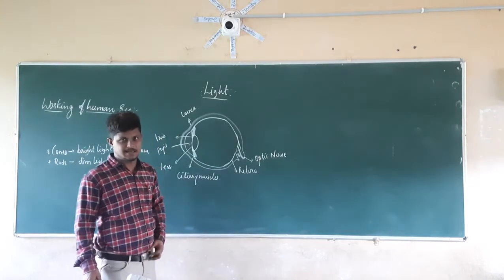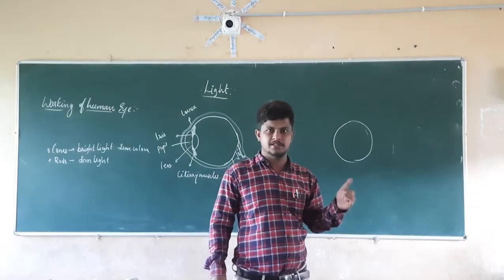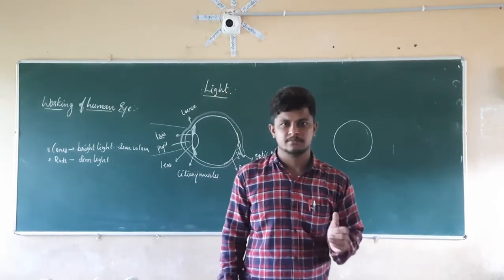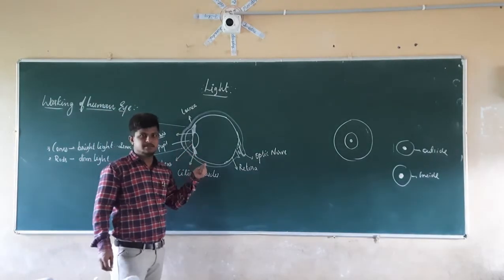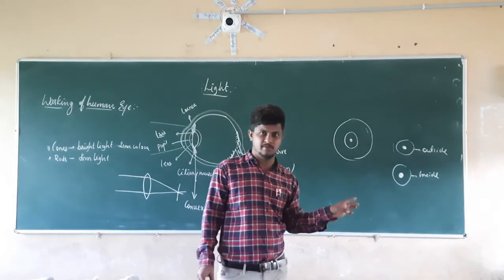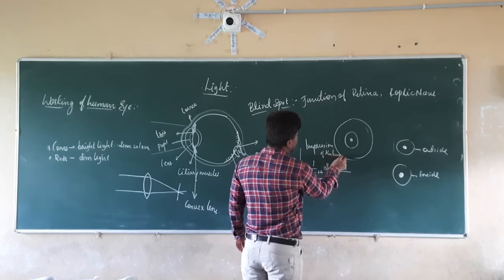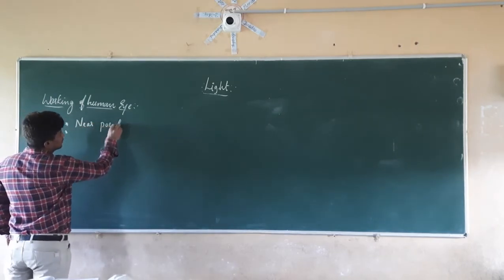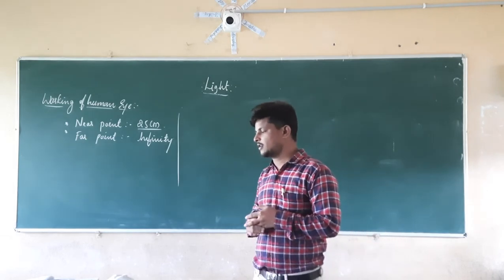Class 8 Science Chapter 16 .5 Light Working Human Eye